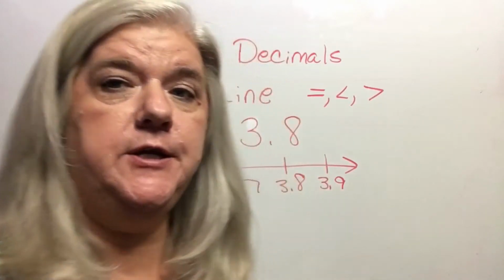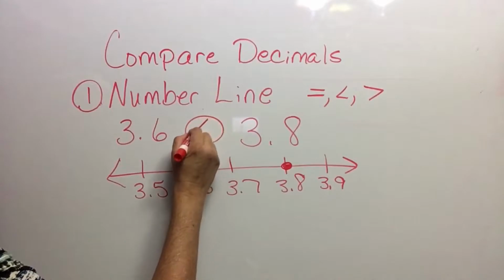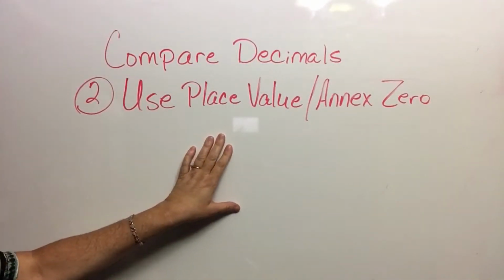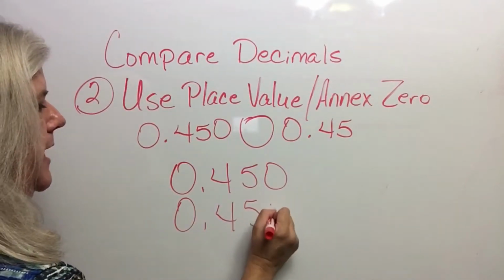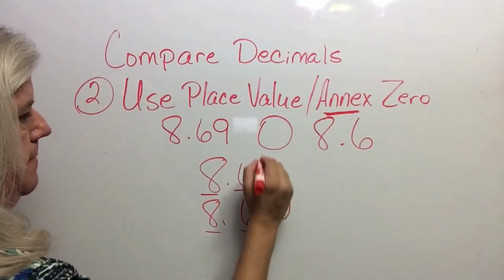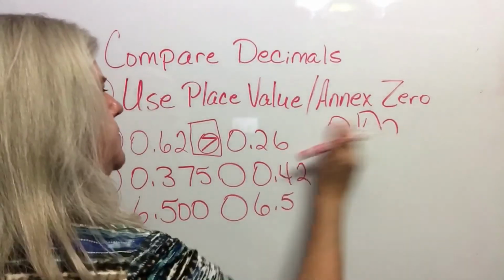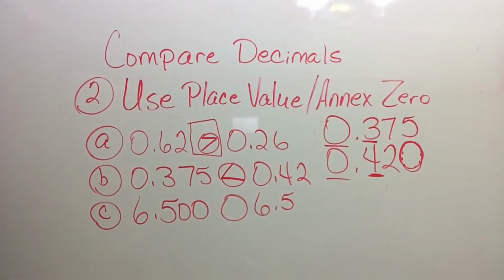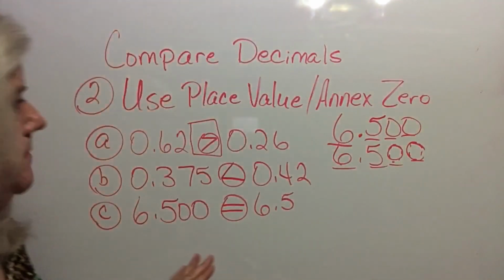1-6 comparing decimals